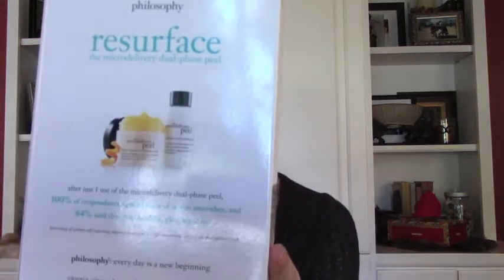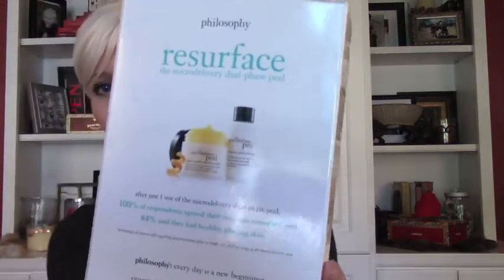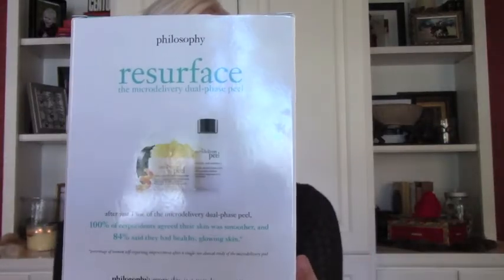Philosophy Resurface - The Microdelivery Dual-Phase Peel Review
This is my review of the Philosophy Resurface - The Microdelivery Dual-Phase Peel Review.

I am 45 and LOVED the difference this product made in my skin!